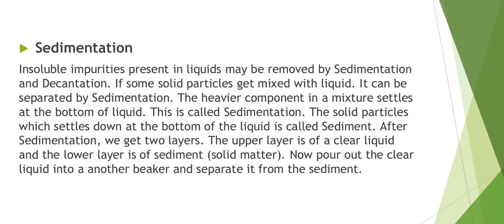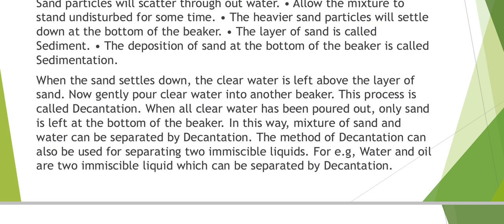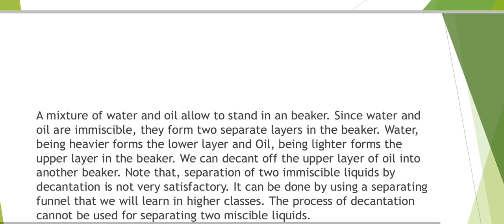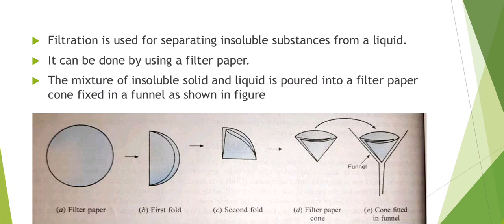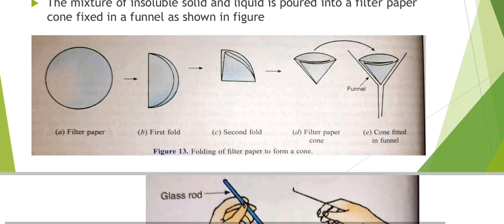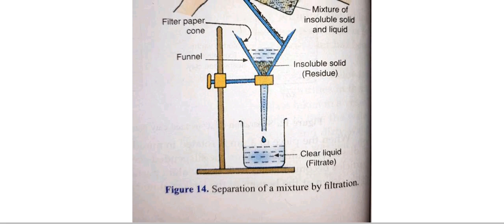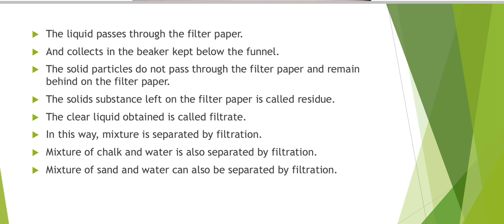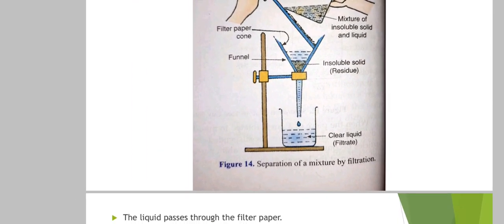Science Form 6 Chapter 5 Separation of Substances (Part 6)